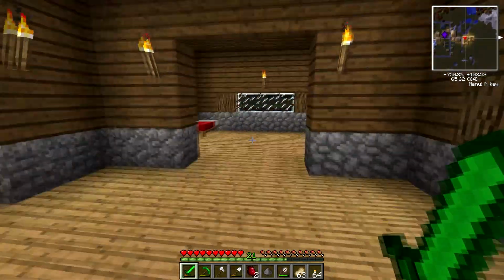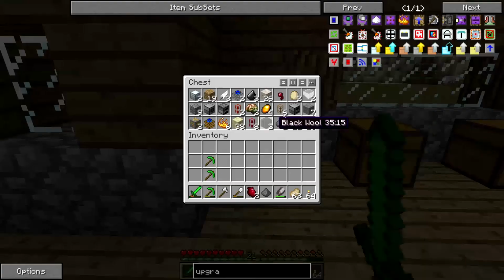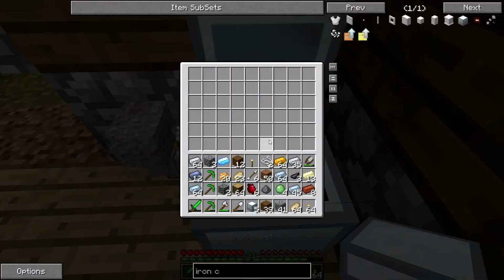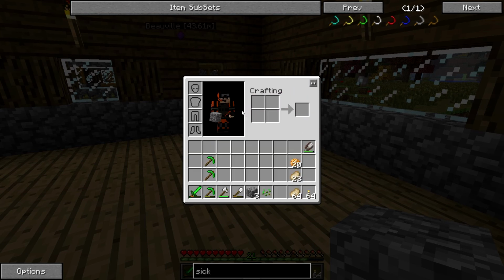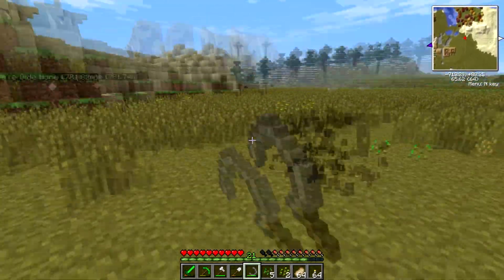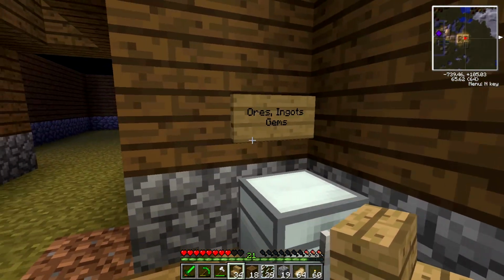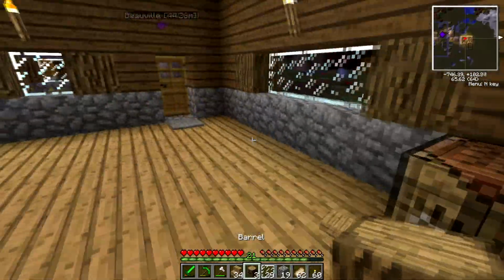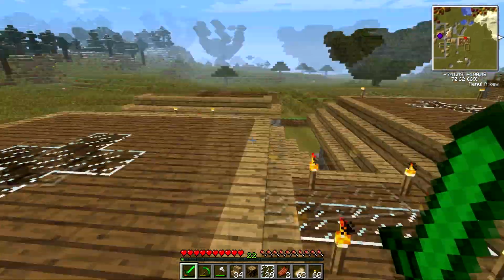FTB - #09 - New Crib, ft. BoxerGaming [MineCraft]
We will explore deep caves, vast oceans and suffocating jungles in a beautiful new world.

We build everything from shabby huts to glorious machines, mob traps to flying rockets.

Click "Like" and "Add to... Favorite" if you like this video. Helps us make more!